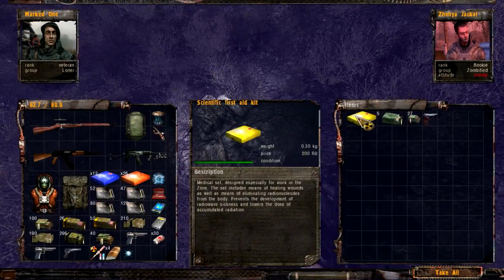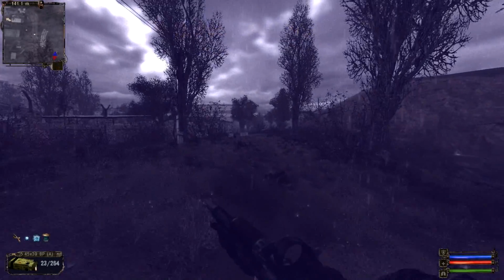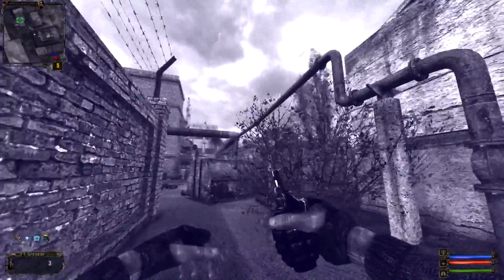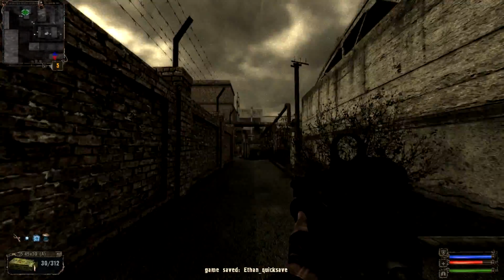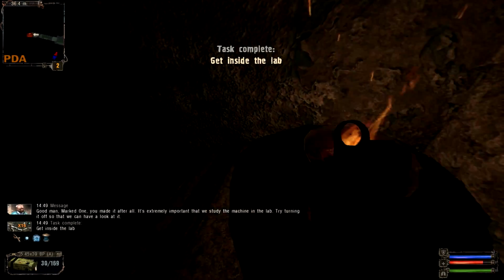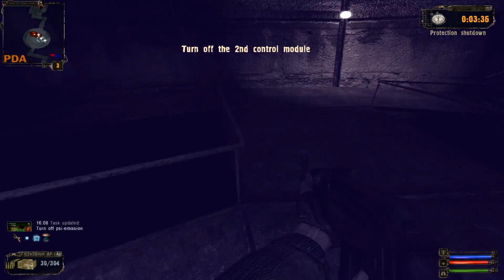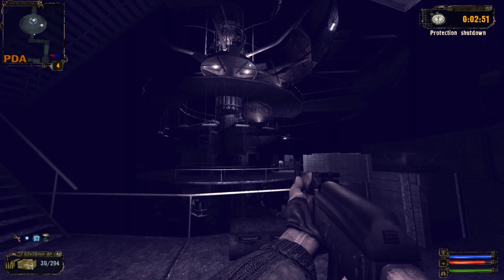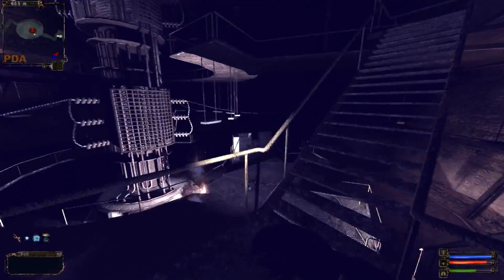Let's Play S.T.A.L.K.E.R. AMK: Sidorovich Edition Part 23 - Ending Megasode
It's all explained in the video. Sadly, Secret Trails 2 idea has been scrapped due to issues getting it to run. (It's explained more concisely in the video that should appear right after this one in the playlist.)